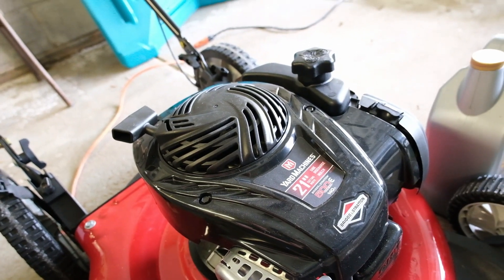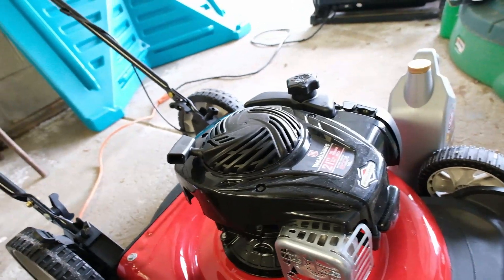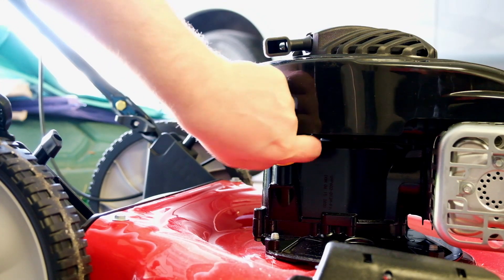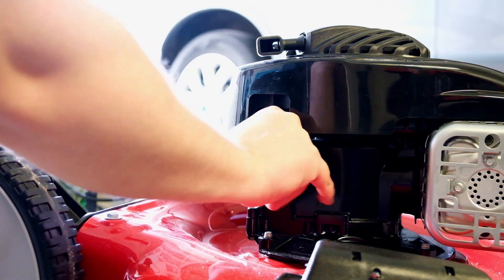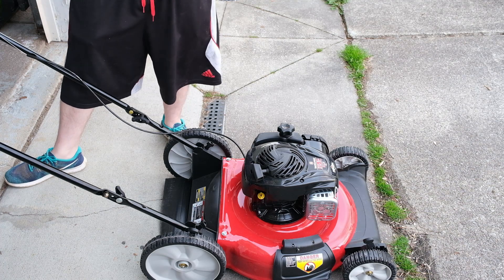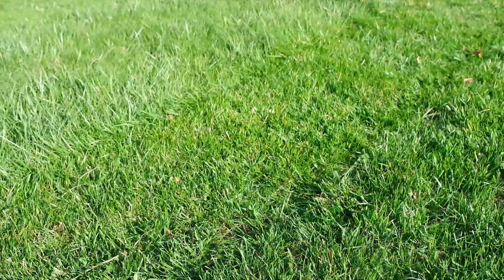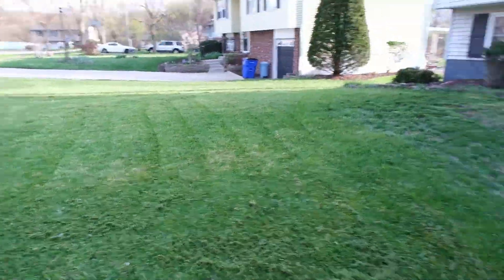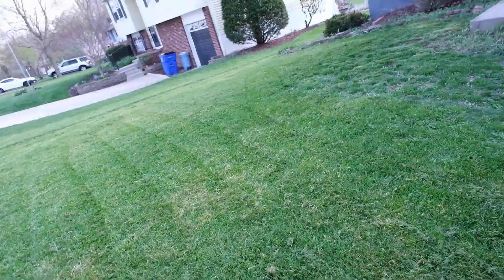Yard Machines 21" Push Mower 140cc Review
Matty Ice review the Yard Machines 21" 140cc Push Lawn Mower! Will this little mower pack a punch and make trimming a breeze?